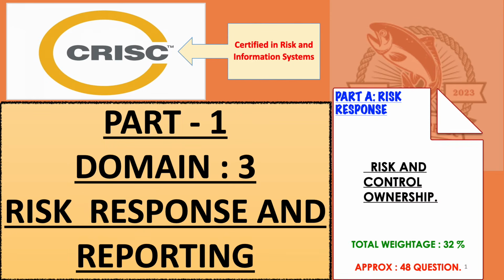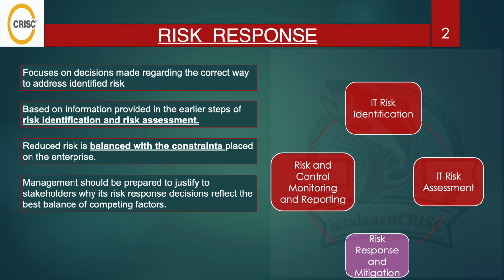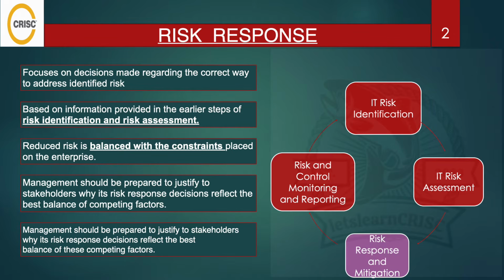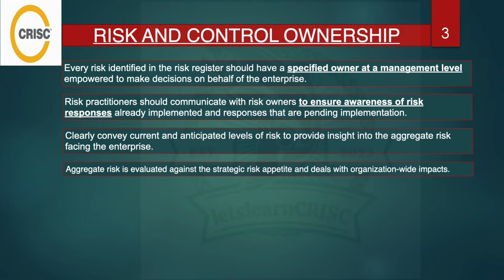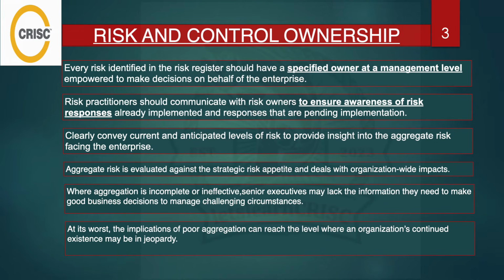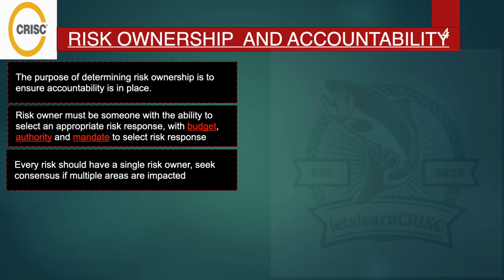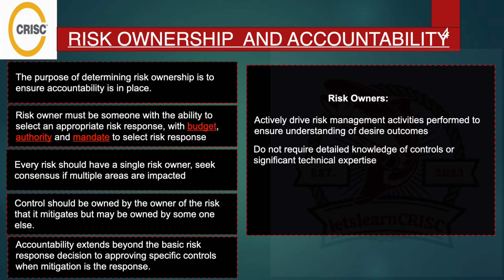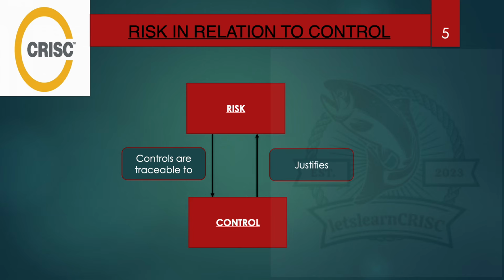CRISC PART 1 : DOMAIN 3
🔒 Unlocking the Power of Risk and Control Ownership in CRISC 🔒

Are you ready to delve into the world of risk management and information systems control? Welcome to our CRISC-focused YouTube channel, where we explore the critical domain of "Risk and Control Ownership”!

🌐 In today's digital landscape, organizations face a myriad of risks that can threaten their security, integrity, and performance. CRISC professionals play a pivotal role in identifying, assessing, and mitigating these risks, ensuring that businesses can thrive in a rapidly evolving technology-driven environment.

🛡️ In this video, we're diving deep into the concept of "Risk and Control Ownership." What does it mean? How does it work? Why is it essential in the world of CRISC?

🎯 Topics we'll cover include:
1️⃣ Defining Risk Ownership: Understand who should take responsibility for managing specific risks within an organization.

2️⃣ Control Ownership: Discover the crucial role of control ownership in mitigating risks effectively.

3️⃣ The CRISC Perspective: Learn how CRISC professionals are at the forefront of risk and control ownership.

4️⃣ Real-world Examples: Explore practical case studies showcasing the impact of proper risk and control ownership.

5️⃣ Best Practices: Gain insights into industry best practices for enhancing risk management and control ownership.

🚀 Whether you're a seasoned CRISC expert or just beginning your journey in the world of risk and information systems control, this video has something valuable for everyone. Join us as we unravel the complexities of risk and control ownership and empower you to make informed decisions that safeguard your organization's future.